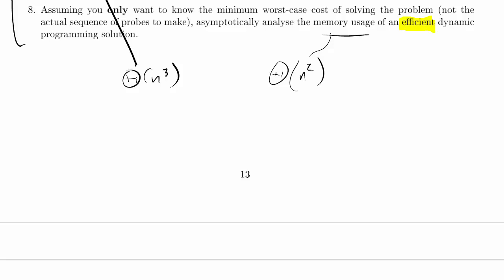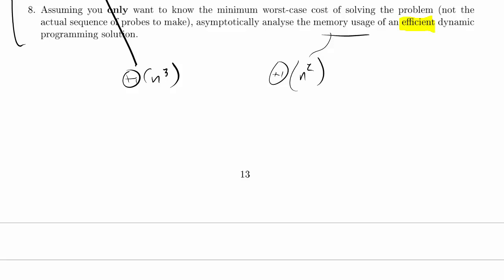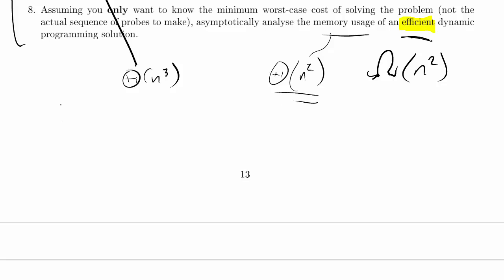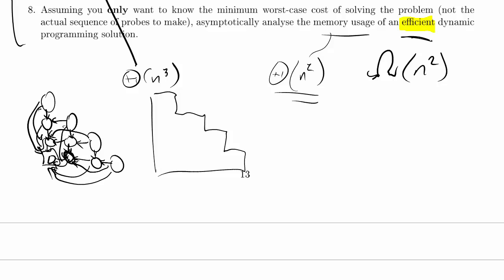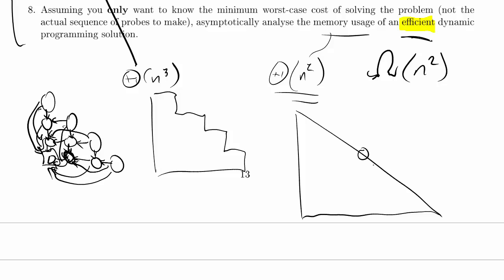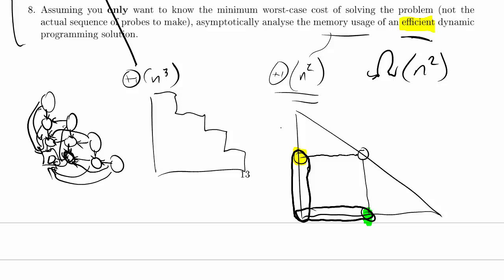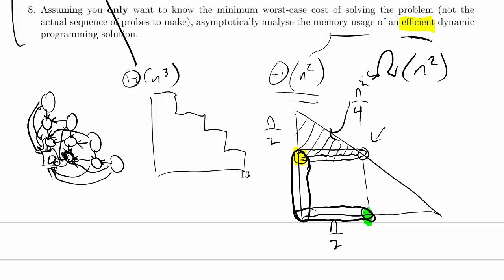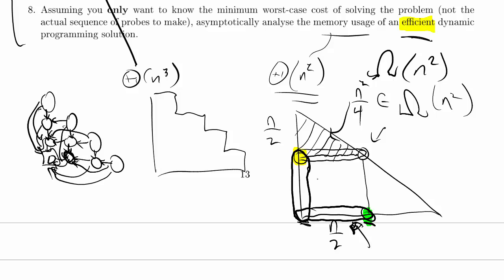CPSC 320 2014W2 Final, Practice Problem 4.8